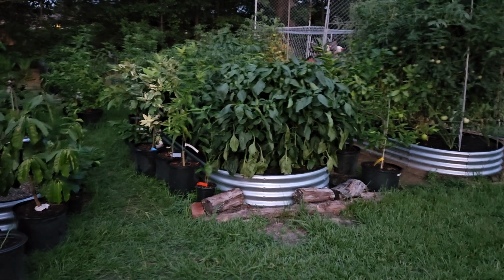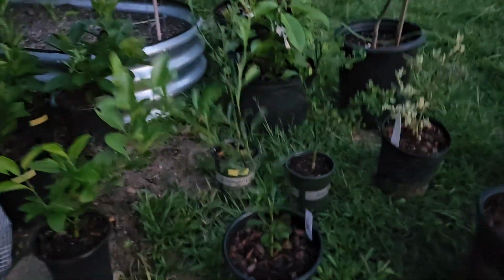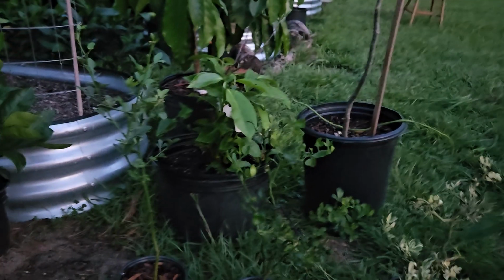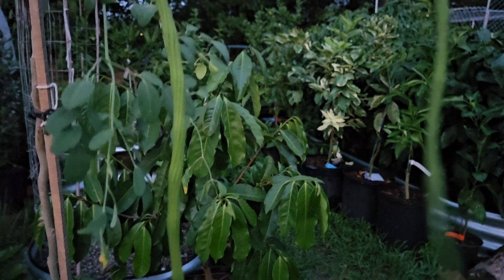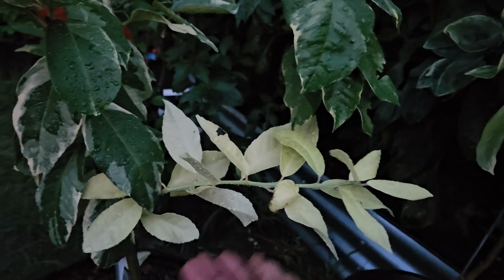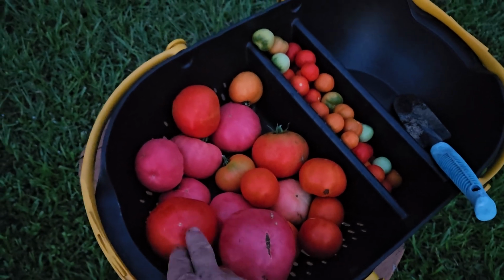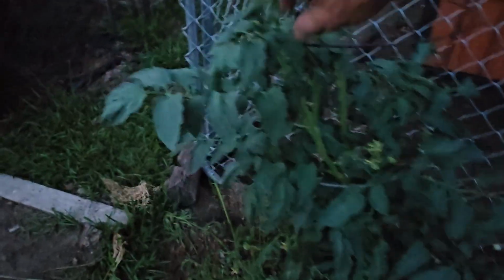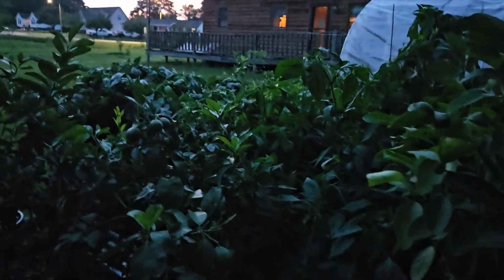Harvested Some Nice Tomatoes But Losing Way Too Many To Insects and Disease -July 17, 2024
It has been way too hot but at least we have finally started to receive some rain. Harvested some nice tomatoes but we have been losing way too many to insects and disease. July 17, 2024